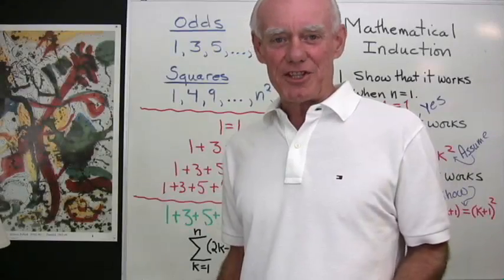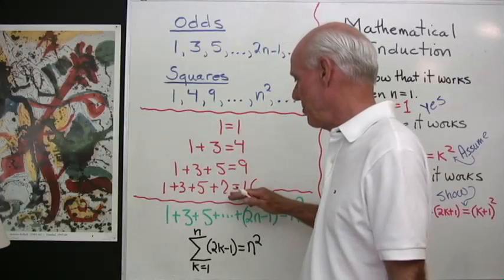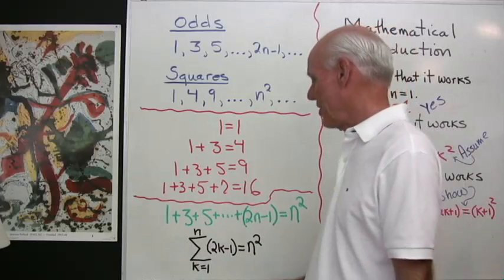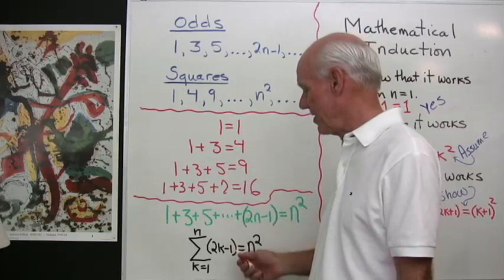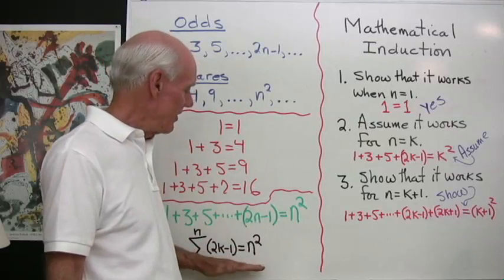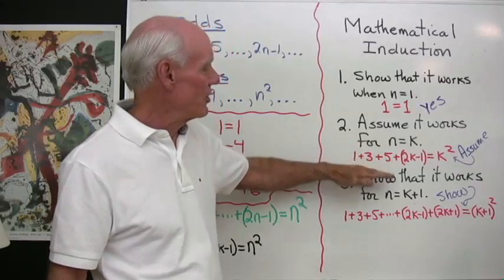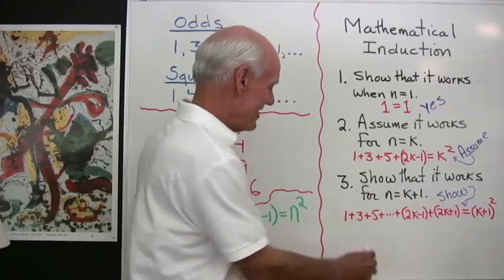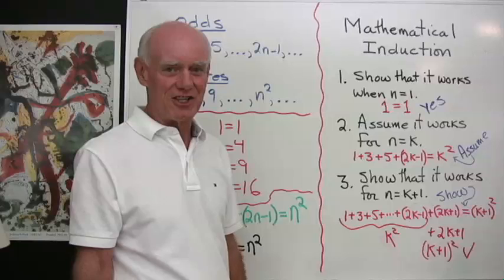Building Squares from Odd Numbers 5: More symbols